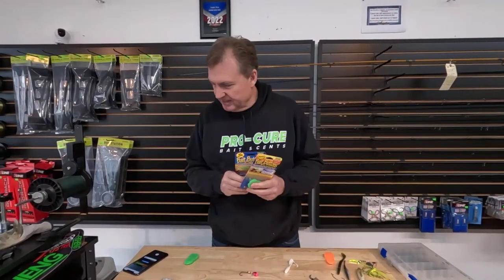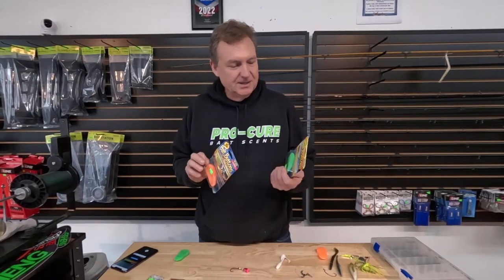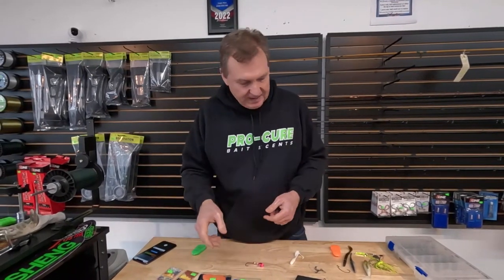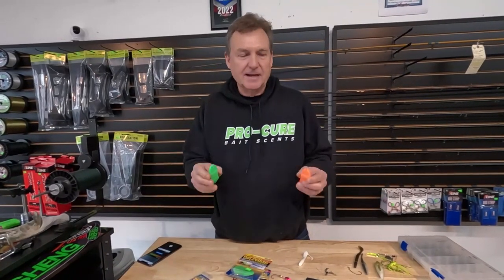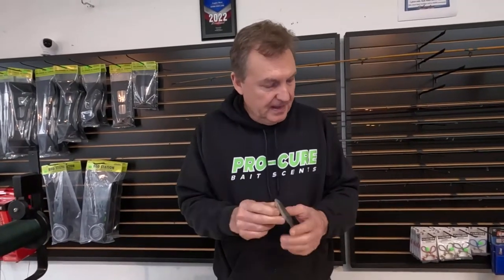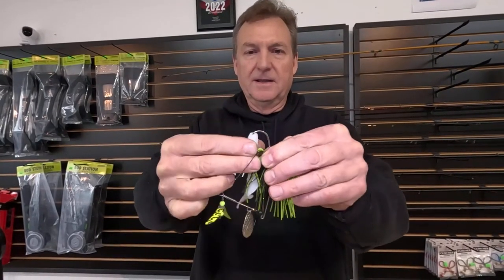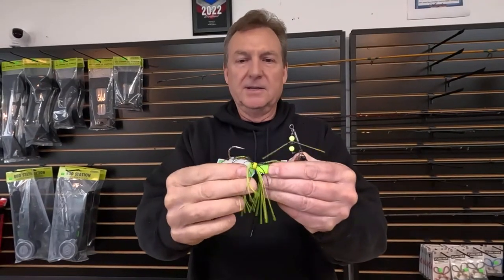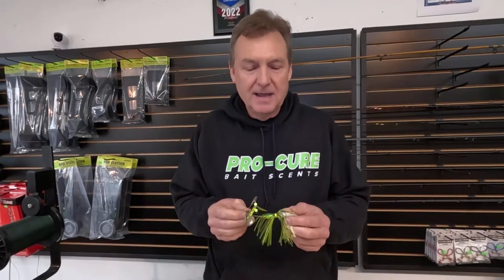How to use Bait Buttons.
Bait Buttons are a great problem solver for roe, Sand Shrimp and other baits as well as soft plastics . Check them out.
Here's Bill Schmunk of Bait Buttons catching Winter Steelhead with guide, Brandon Glass in the Sandy River.